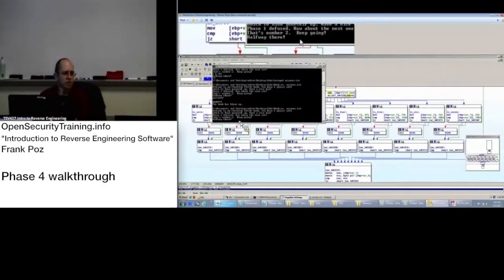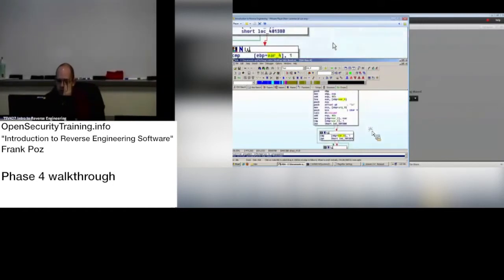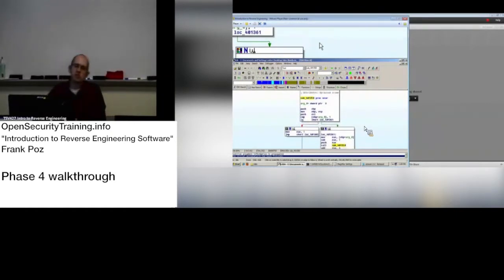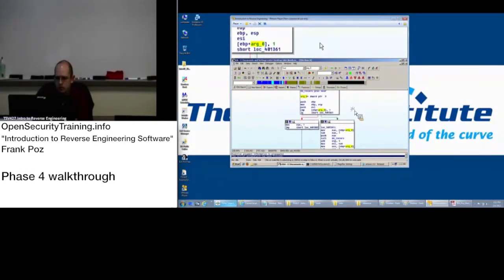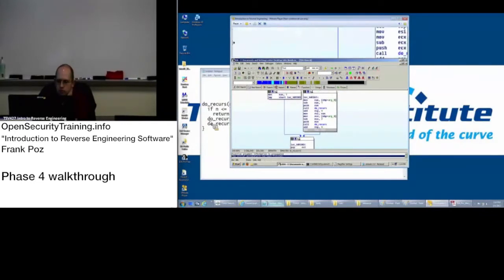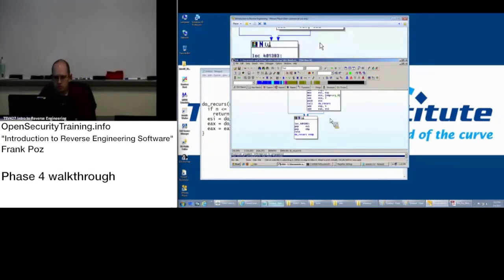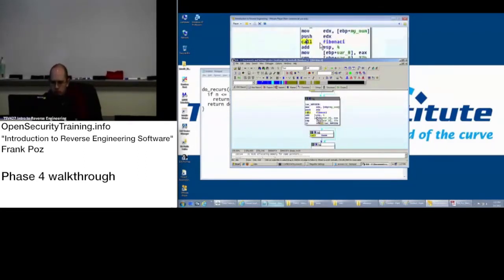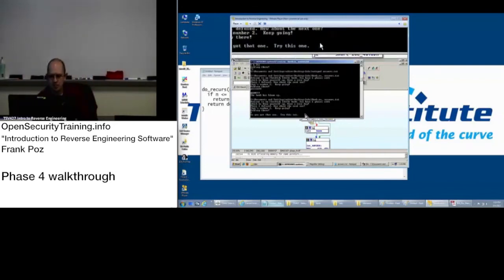2013 Day1 P13: Intro to REing Software - Phase 4 Walkthrough